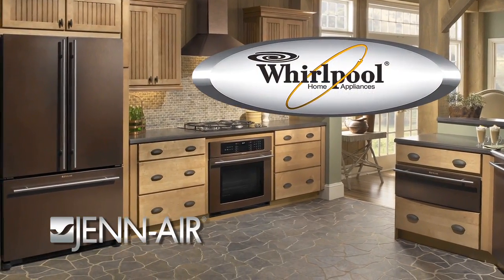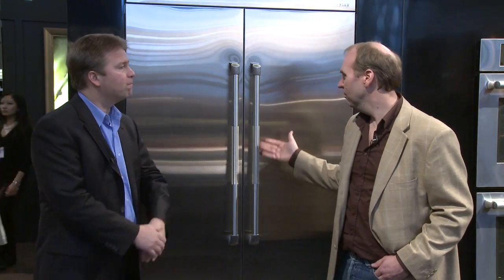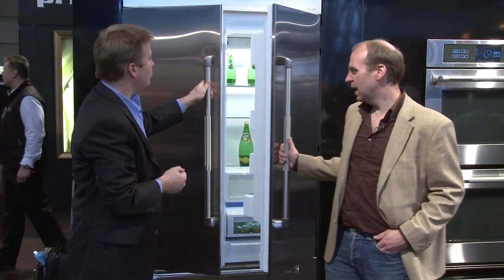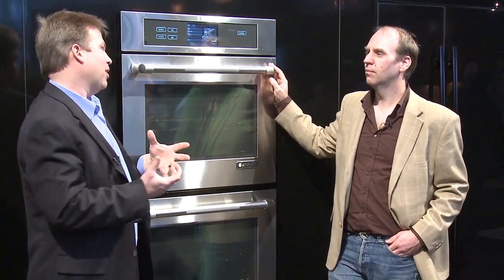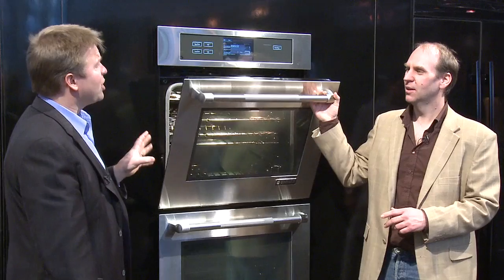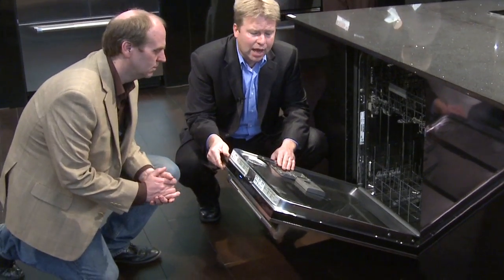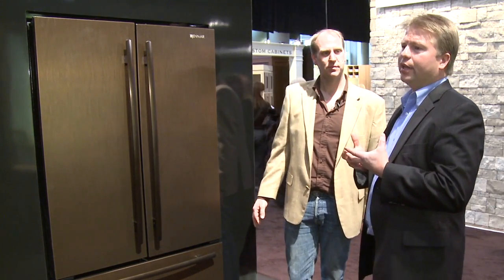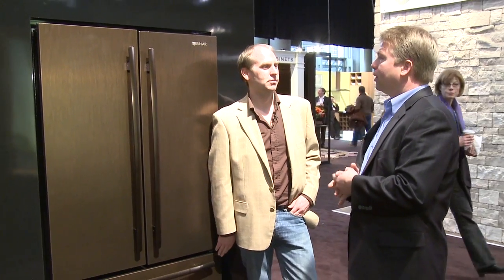Green Home TV - Jenn-Air - Saving Energy in the Kitchen with Great Style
- Is it possible to cook in absolute style while using less energy?  Jenn-Air and Whirlpool have proven it can be done.  Featuring no-compromise design with best-in-class energy savings and performance, Jenn-Air brings it all together.  We met up with Andy Abrahamse at IDS 10 who showed us some of Jenn-air's latest energy saving products that feature Energy Star certification.